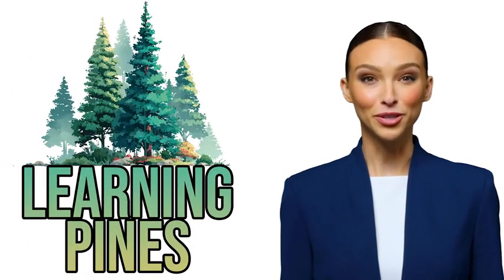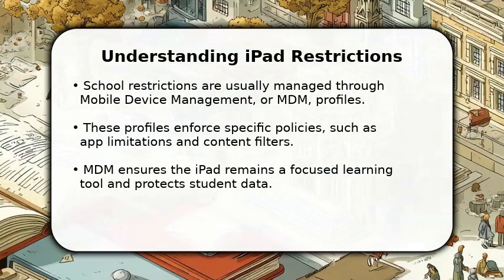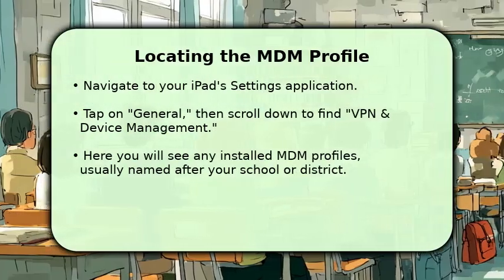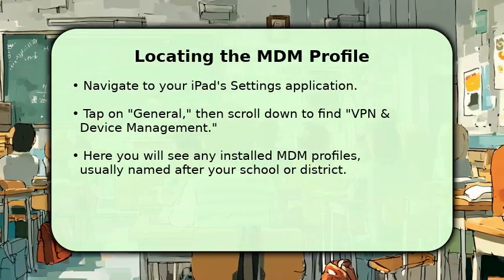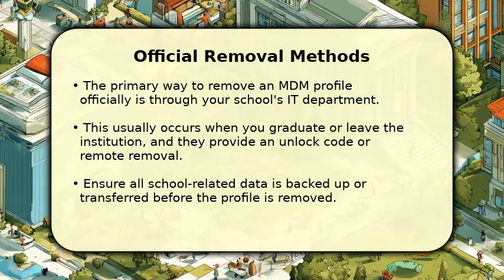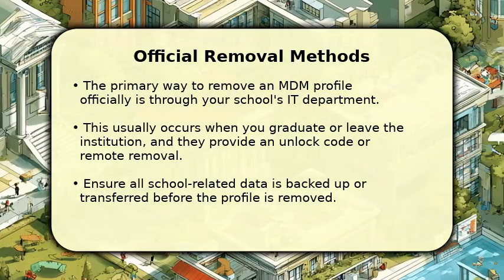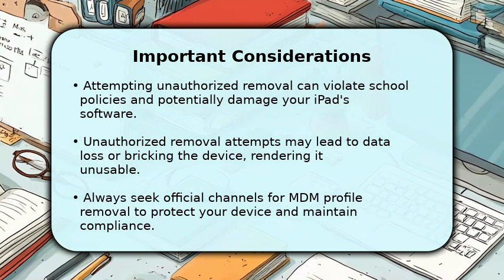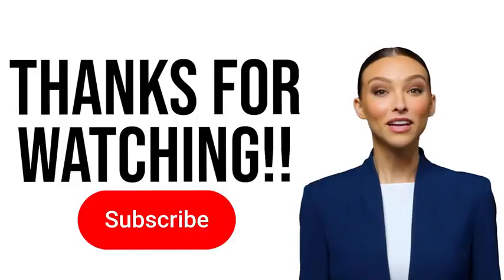How To Delete School Restrictions On iPad 2025 - Full Guide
▸ :^) Struggling with school restrictions on your iPad? This comprehensive guide provides step-by-step instructions on how to effectively delete school restrictions, remove MDM profiles, and regain full control of your device. Learn various methods to bypass iPad restrictions, unenroll from school management, and unlock your educational iPad from unwanted limitations.

In this full tutorial, you'll discover:
*   How to identify and remove common school profiles on your iPad.
*   Methods to bypass Mobile Device Management (MDM) restrictions.
*   Tips for uninstalling school-imposed settings and apps.
*   Solutions to regain access to blocked websites and applications.
*   Troubleshooting common issues when trying to unrestrict your iPad.

By following this guide, you'll gain the knowledge to confidently manage your iPad without school-imposed blocks, allowing you to customize your device and use it without limitations. Get ready to transform your managed iPad into a truly unrestricted device!